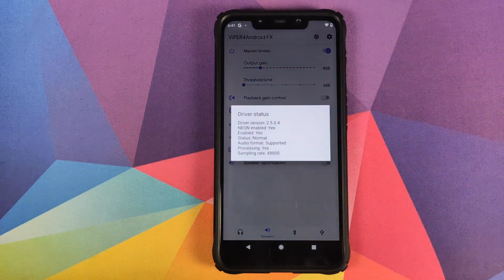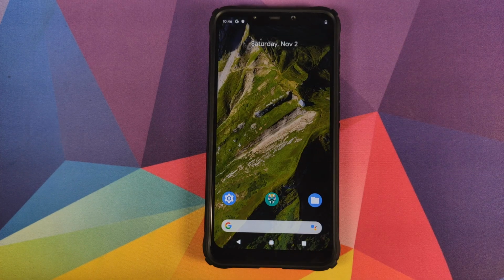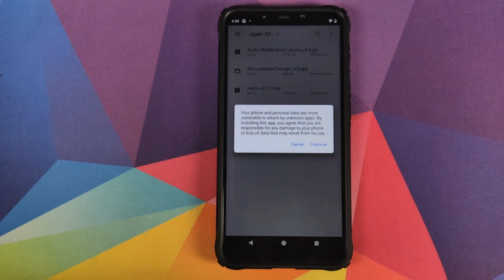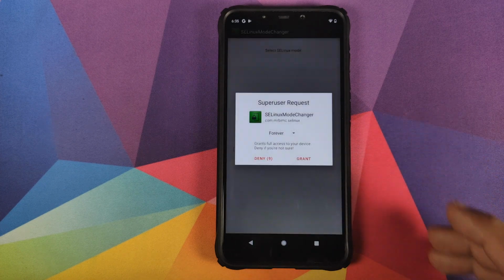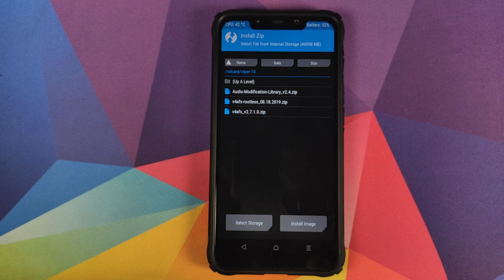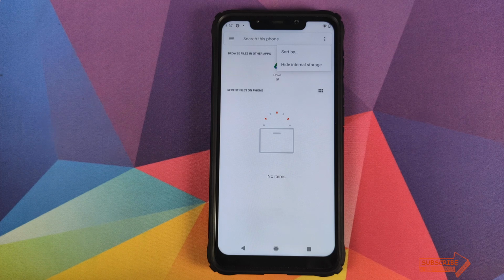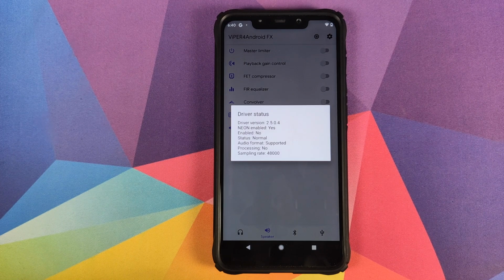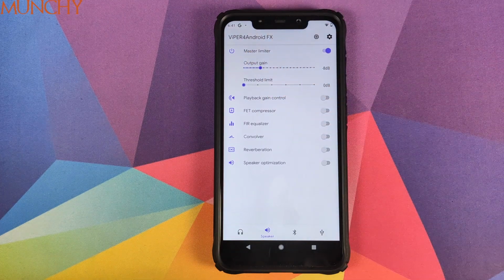Poco F1 | Install Viper4Android Sound Mod | Android 10 | Custom Roms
Do you want to learn how to Install Viper4Android Sound Mod on your Xiaomi Poco F1 running a custom Android 10 rom? In this detailed video tutorial we will show you how to Install Viper4Android Sound Mod on your Xiaomi Poco F1 running a custom Android 10 rom. You will need root access via Magisk.